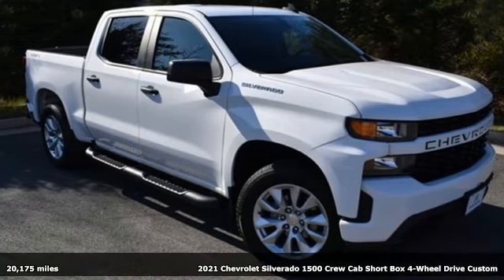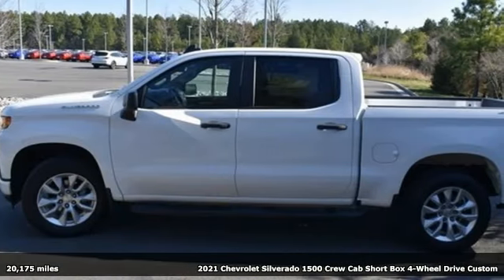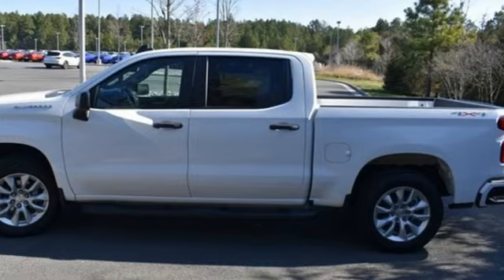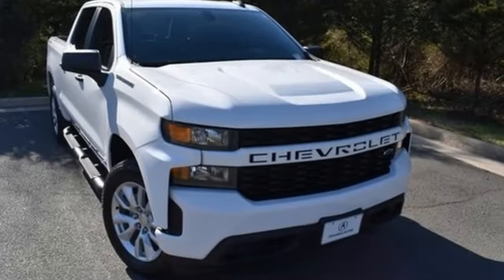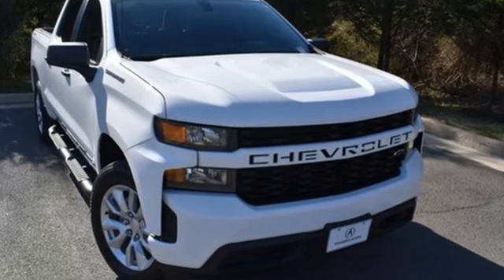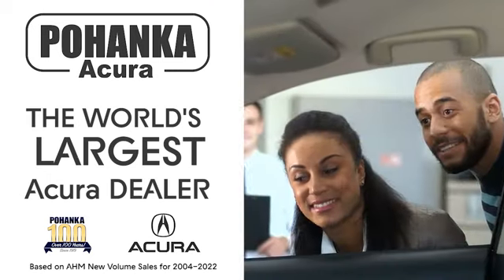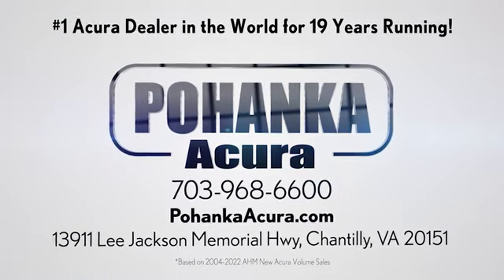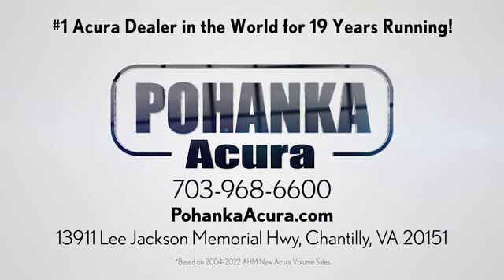Used 2021 Chevrolet Silverado 1500 Falls Church VA Acura Washington-DC, DC PA018649B - SOLD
Year: 2021
Make: Chevrolet
Model: Silverado 1500
Trim: Custom
Engine: 2.7L Turbo
Transmission: 8-Speed Automatic
Color: White
Interior: Black
Mileage: 20175
Stock #: PA018649B
VIN: 3GCPYBEK2MG169130
CARFAX One-Owner. Clean CARFAX. Summit White 2021 Chevrolet Silverado 1500 Custom 4WD 8-Speed Automatic 2.7L TurbobrbrOdometer is 1381 miles below market average!brbrbrWe make every effort to provide accurate information but please verify options and price with management before purchasing. All vehicles are subject to prior sale. All financing is subject to approved credit. Dealer installed options are additional. Stock photo colors, options and trim levels may vary. Not responsible for typographical errors. Published prices subject to change without notice to correct errors and omissions or in the event of inventory fluctuations. Vehicle offers/prices & internet price quotes valid for 48 hours from initial posting date, subject to change by dealer/manufacturer without notice. Vehicles may be in transit to dealer. Vehicle photos may not match exact vehicle. Please call to confirm availability status. All prices exclude taxes, title, license, and dealer processing fee of $899.00. Government 5-Star Safety Ratings are part of the National Highway Traffic Safety Administrationa€TMs (NHTSAa€TMs) New Car Assessment Program. For additional information on the 5-Star Safety Ratings program, please Based on model year EPA mileage ratings. Use for comparison purposes only. Your mileage will vary depending on driving conditions, how you drive and maintain your vehicle, battery pack age/condition, and other factors. Worlda€TMs Largest Acura Dealer based on 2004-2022 AHM New Acura Volume Sales."

Address:
13911 Lee Jackson Highway